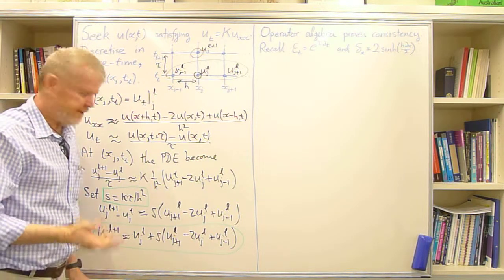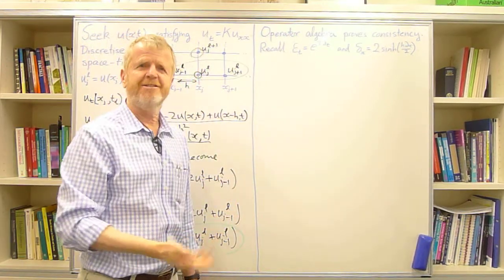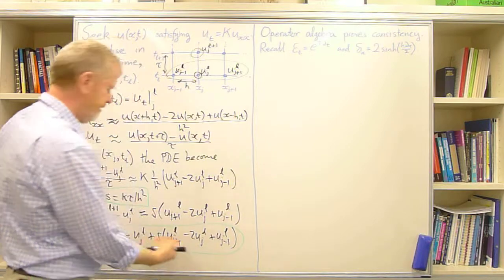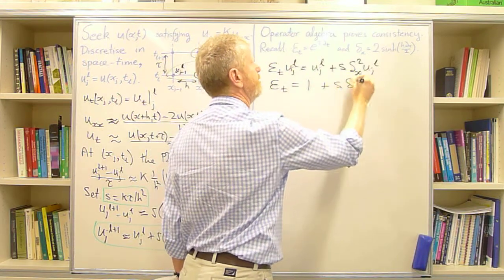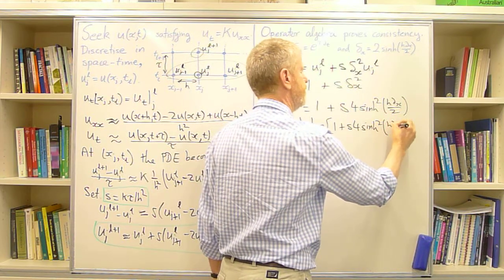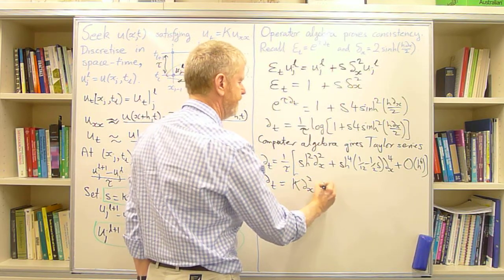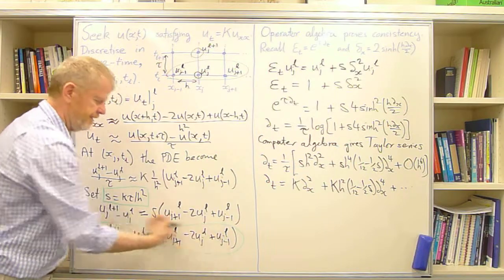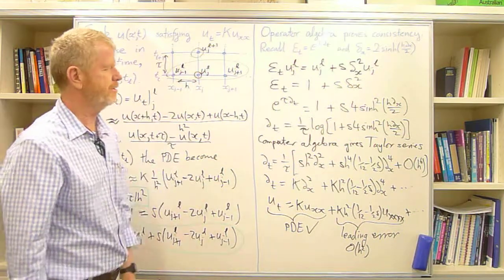consistencySimpleSpaceTimeDiscretisation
Operator algebra proves consistency between the diffusion PDE and an approximate space-time discretisation.